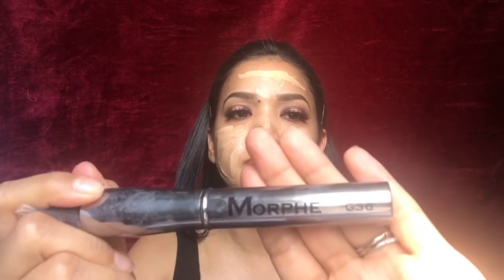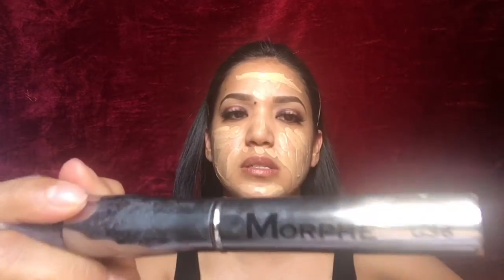New foundation, new review!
Wet N Wild photofocus foundation Golden Beige
Wet N Wild megalast liquid catsuit
Tarte shape tape concealer
Tarte tartiest pro glow palette
Tarte Paaarty Amazonian clay 12-hour blush
Ben Nye setting powder
Morphe Buffer brush G36
Morphe angled brush G33
Morphe concealer flat brush MB10
Morphe blush/contour brush MB4
Luxie tapered highlighter brush 522
M.A.C prep+prime fix+